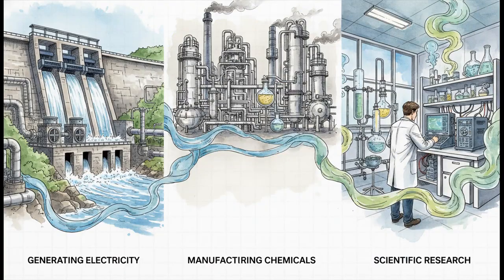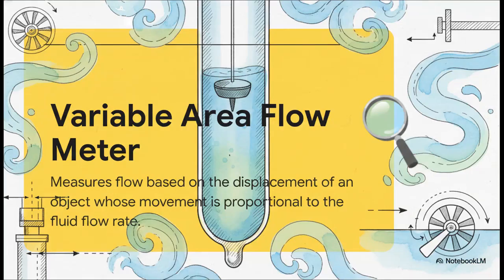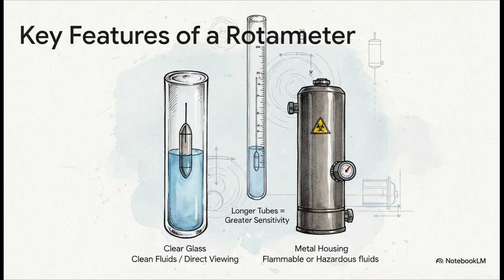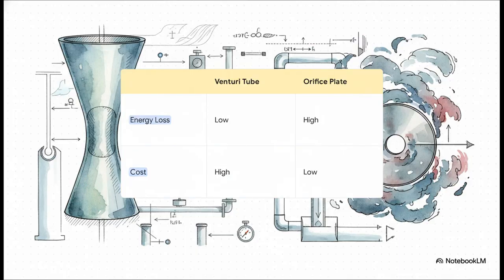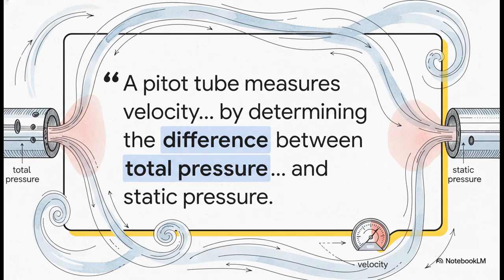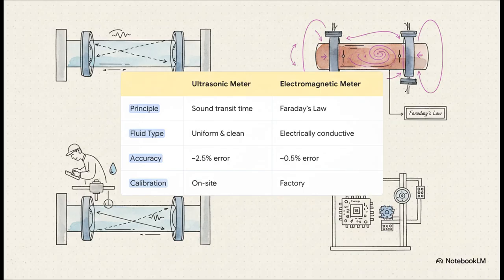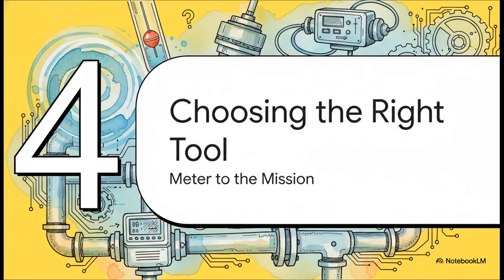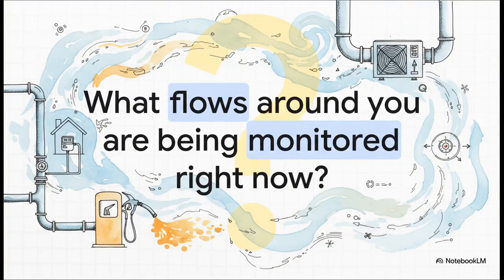Industrial Fluid Flow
YouTube Description

Flow measurement isn’t “one-size-fits-all.” In this video, we break down the most practical flow measurement methods used in labs and industry—explaining how they work, when to use them, and their real-world limitations.

You’ll learn:

Direct (calibration) method vs. indirect methods

Differential pressure flow measurement (Orifice, Venturi, elbow meter) + why pressure drops happen

Pitot tube & Pitot-static tube: total vs static pressure, dynamic pressure, and velocity calculation

Variable area flow meters (Rotameter, piston type, float type): constant differential head concept

Volumetric meters (turbine/propeller, positive displacement): where accuracy shines—and where it fails

Ultrasonic flowmeters: transit-time principle, installation constraints

Electromagnetic flowmeters: Faraday’s law, conductivity limits, and accuracy advantages

A clear comparison of ultrasonic vs electromagnetic meters

✅ By the end, you’ll know how to choose the right flowmeter based on fluid type, cleanliness, conductivity, required accuracy, pressure loss, and installation conditions.

Practical takeaway

If you want low pressure loss, consider ultrasonic or electromagnetic (when compatible).
If you need simple local indication, a rotameter is often ideal for clean fluids.
For high accuracy in viscous liquids, positive displacement is a strong option.

📌 Want a printable cheat-sheet (selection table)? Comment: “FLOW TABLE”

Useful Links